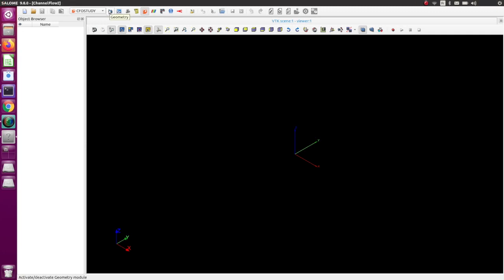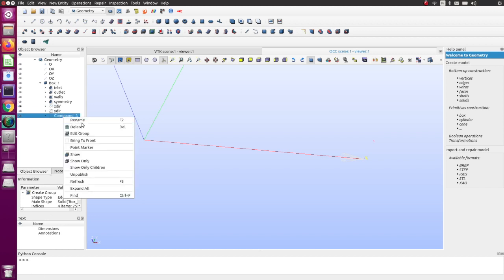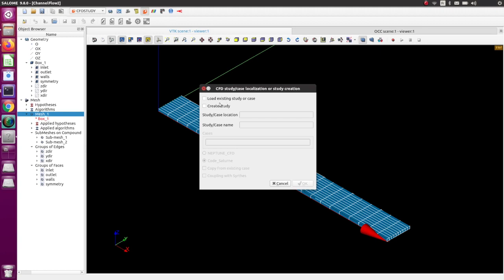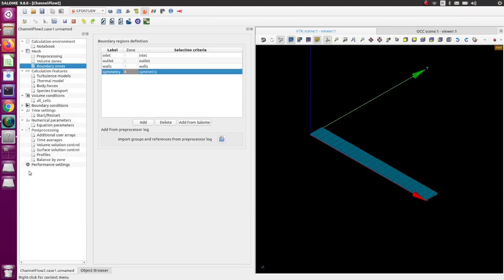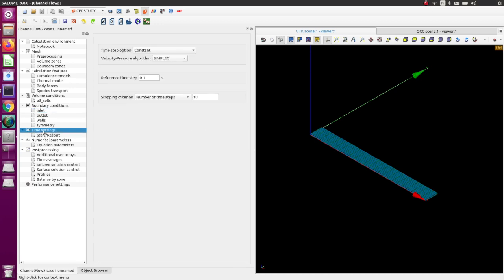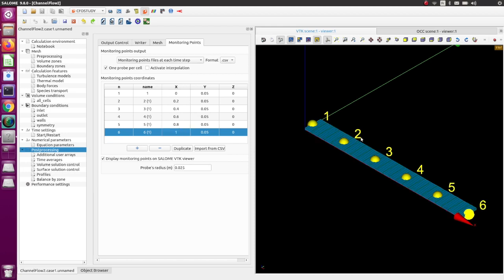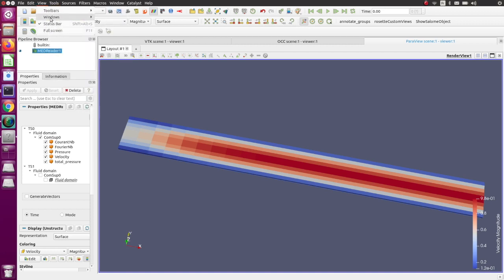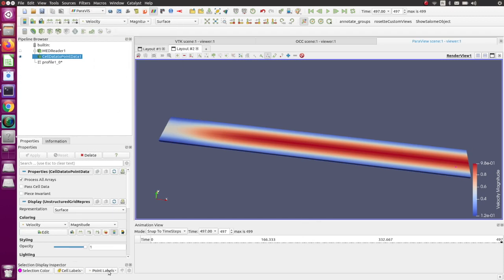[Salome CFD 2022] Simple Channel Flow Tutorial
Last week, I showed how to install Salome CFD on Ubuntu 20.04

Now, I will show you how to work with Salome CFD in 2022 with the simplest Channel Flow Tutorial.

00:00:00 Introduction
00:00:35 Building the Model
00:04:38 Meshing the Model
00:07:34 Creating CFD Simulation in CFD Study
00:20:32 Checking the Results in Paravis